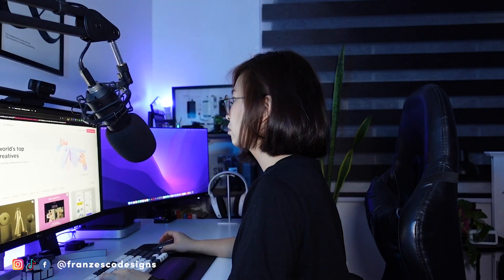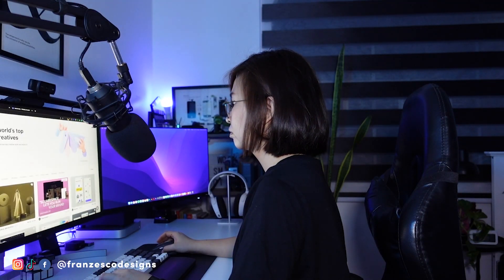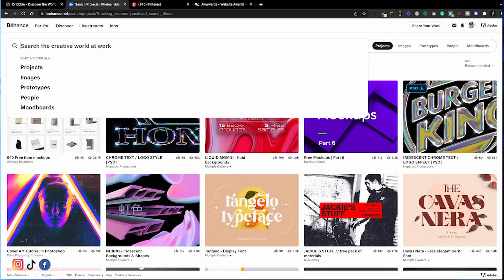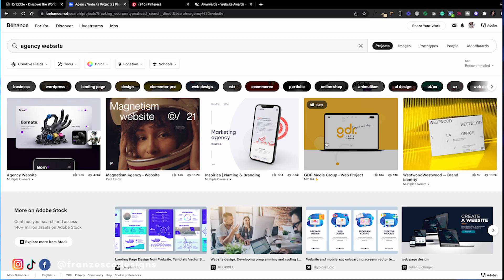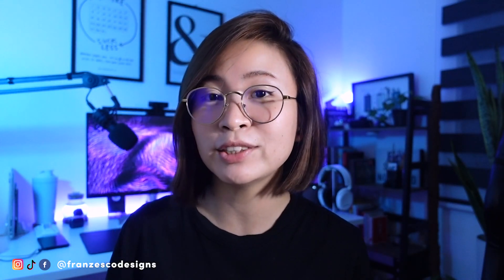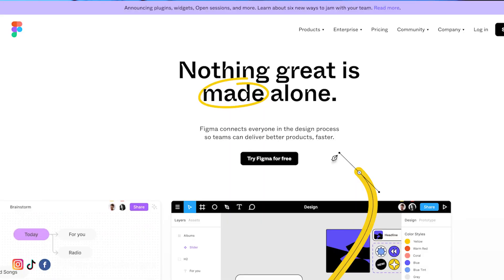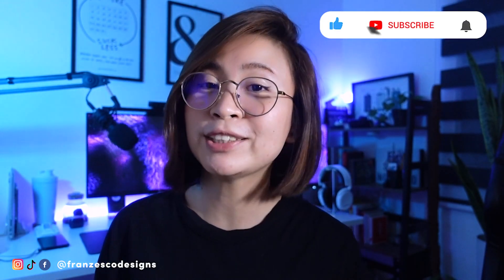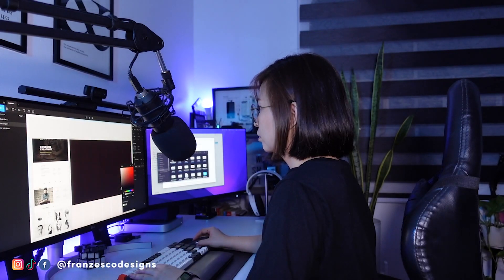How to Start Web Design for Beginners - Effective and Simple Tips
Wondering how you can start and practice web design? These techniques helped me practice my web design skills and hope these will be helpful to you especially for those beginners who are just starting their career as a web designer or shifting from graphic designers to web. Let me know if this video is helpful!

TIMESTAMPS:
00:00 - Overview
00:27 - Intro
00:44 - First Technique/Step
01:13 - Second and Last Techniques/Steps
01:38 - Disclaimer
01:48 - The Goal
02:38 - Concept Project
02:47 - Be Inspired
03:04 - What Next and Credits